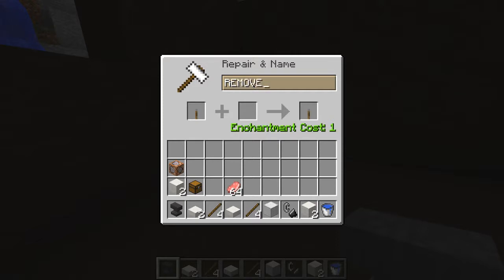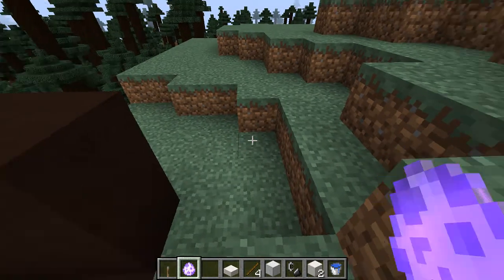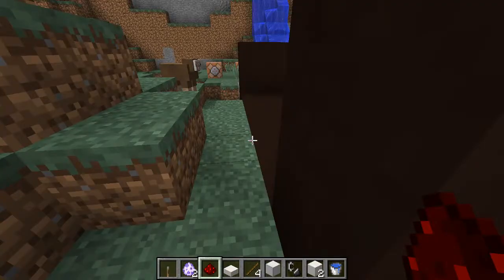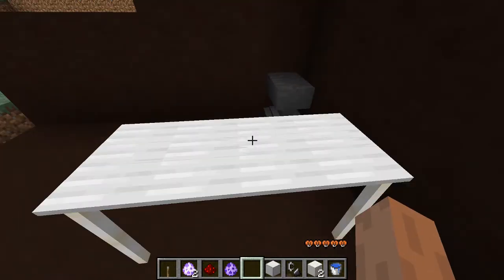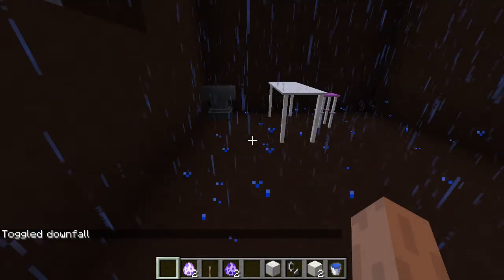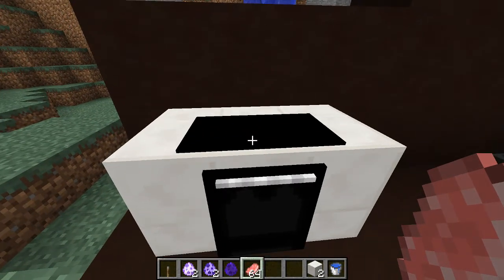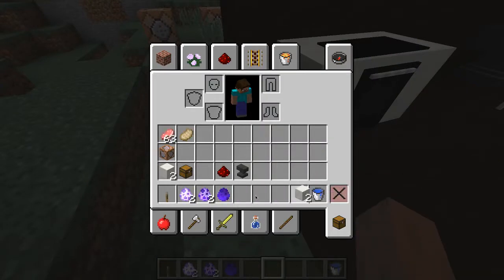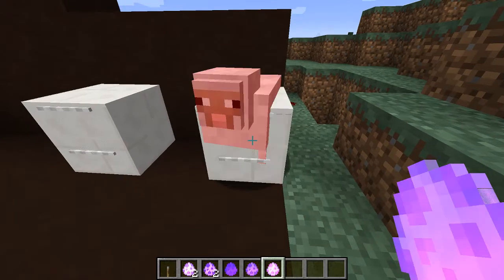One Command Kitchen Furniture (No Mods) 1.8